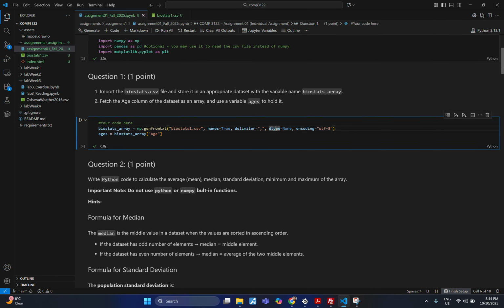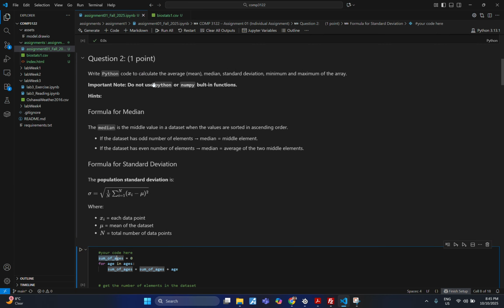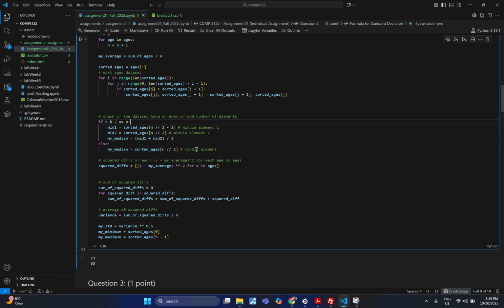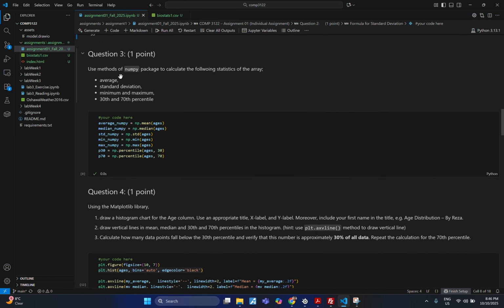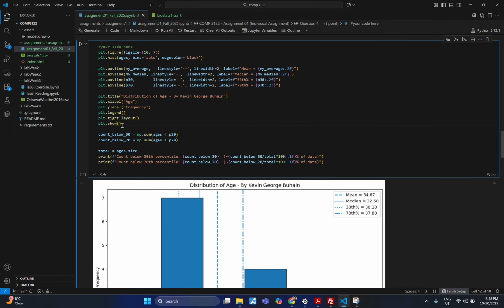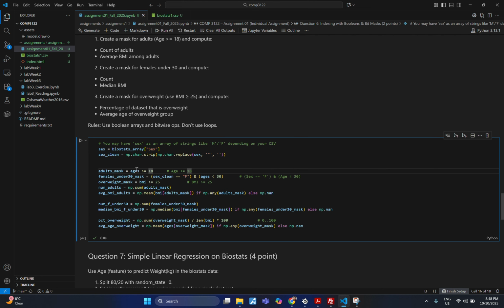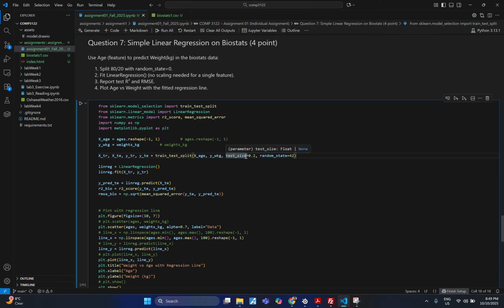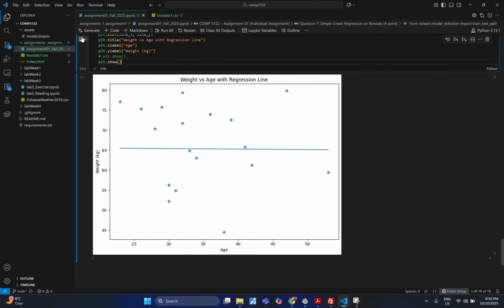comp3122 assignment1 101505276 Kevin Buhain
COMP3122 Assignment 1

Student Name: Kevin George Buhain